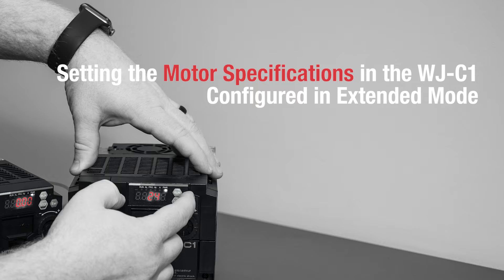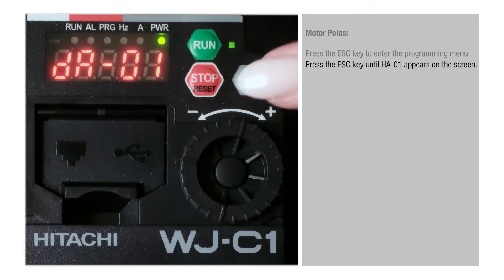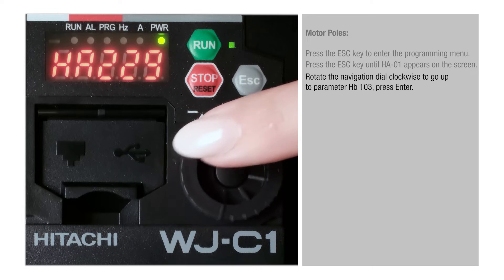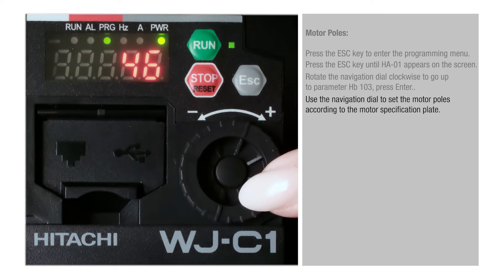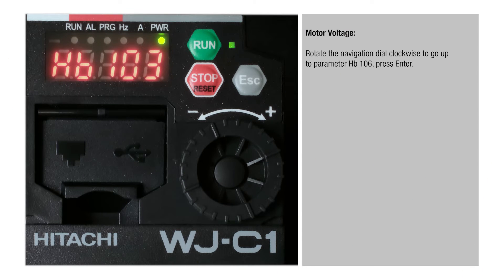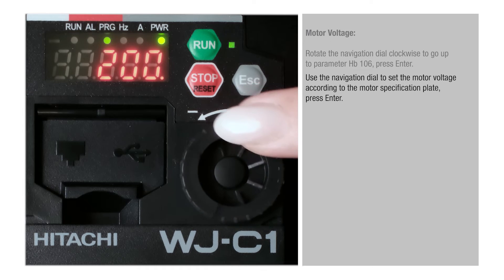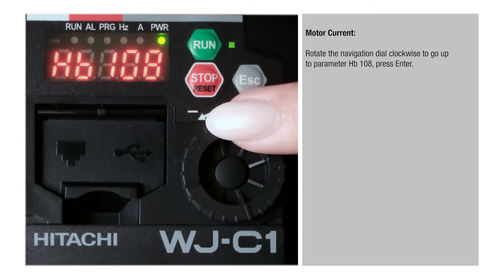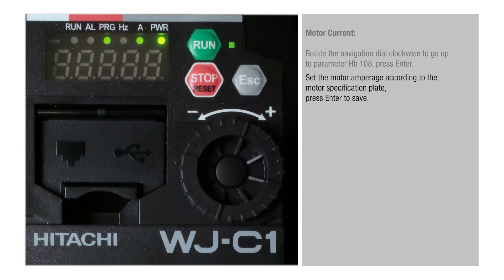How to Set the Motor Specifications in the Hitachi WJ-C1, Configured in Extended Mode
This video shows how to program the Motor Specifications on your Hitachi WJ-C1 drive, configured in Extended Mode.